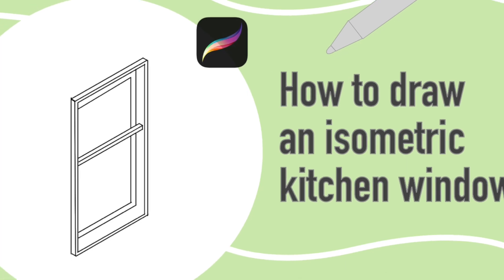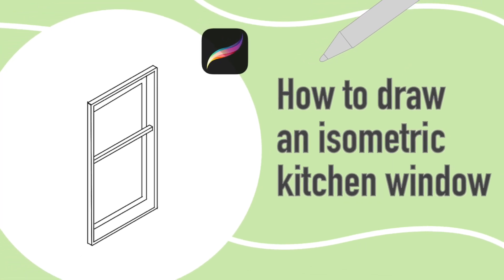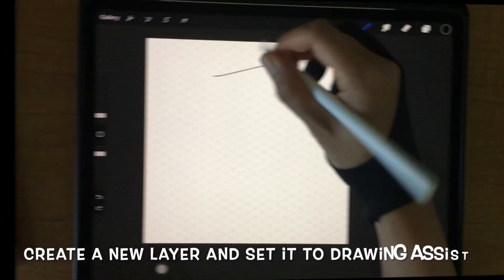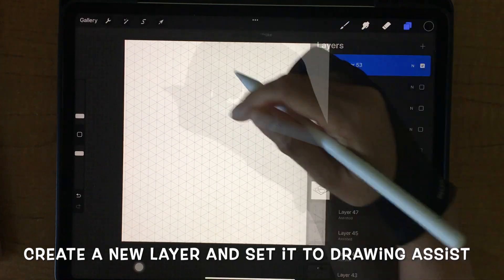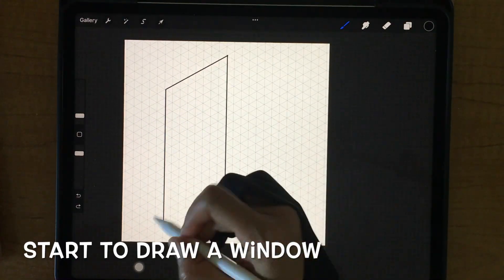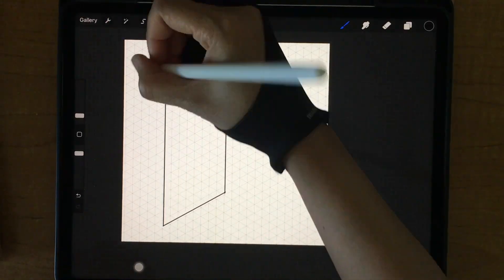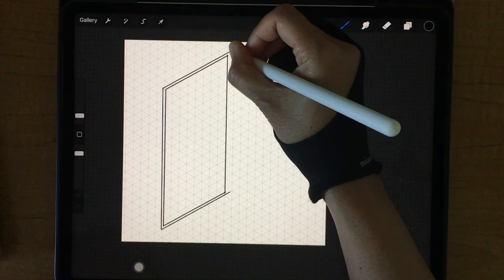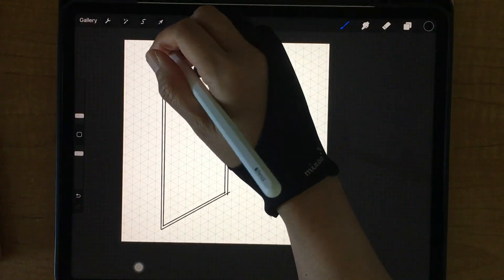How to draw an isometric kitchen window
I used procreate app. Canvas dimension is 1200 * 1200 px and dpi 300.
You can use gel pen brush or another brush that you often use or feel comfortable with. The brush size is about 2 to 5 %. You can review--how to set isometric canvas at this video
Note: the canvas dimension (size) can be different